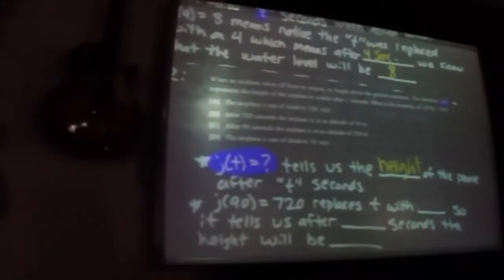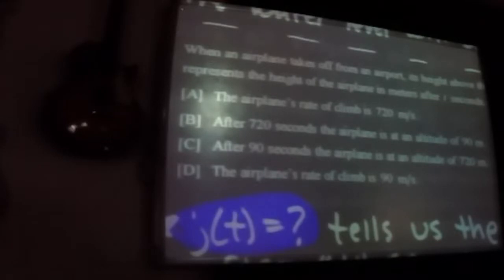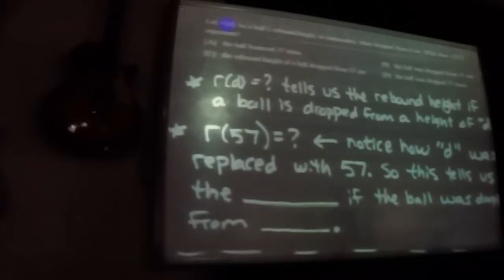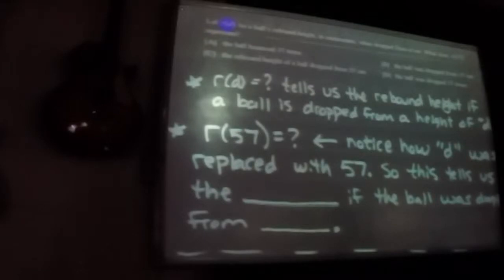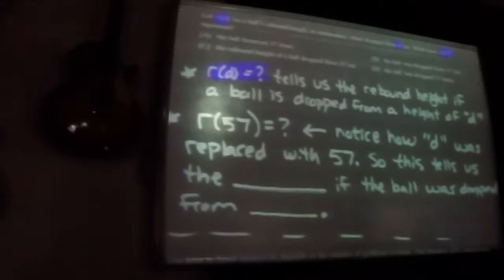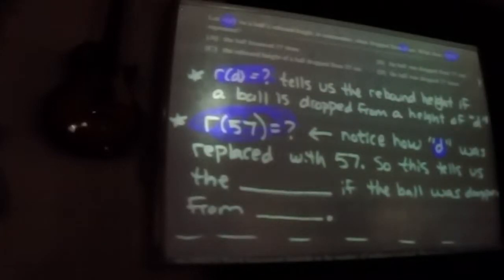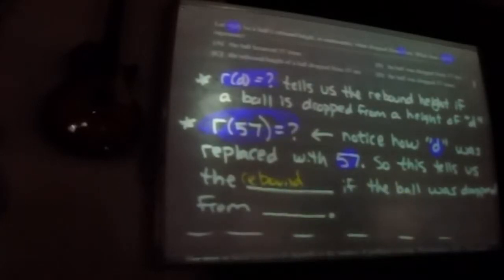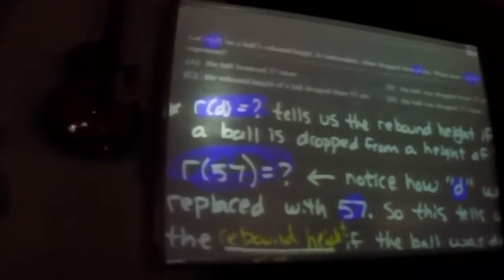Algebra I: Obj. 98 Interpret a situation that can be modeled in function notation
Second lesson on function notation.  This time we interpret a situation and understand what is meant by the function notation that models it.